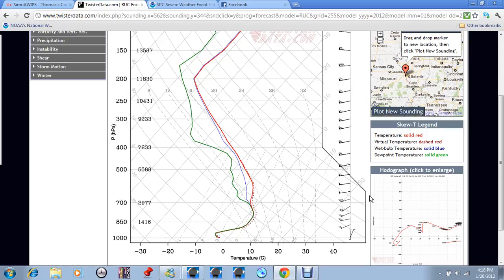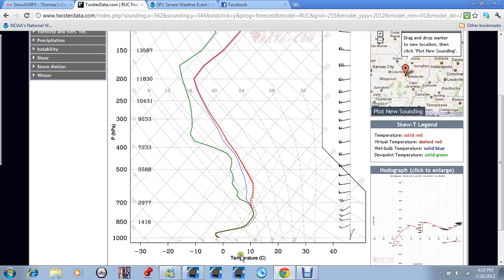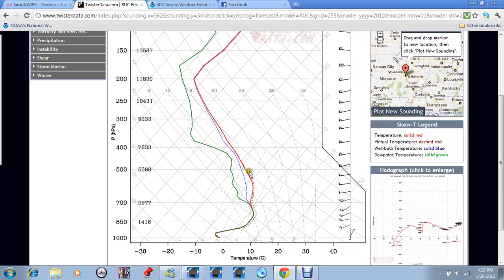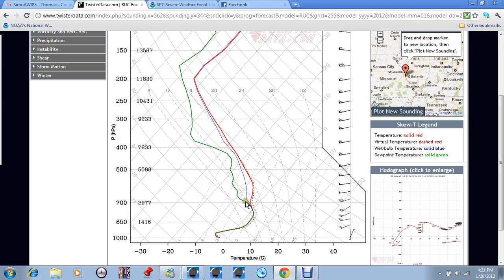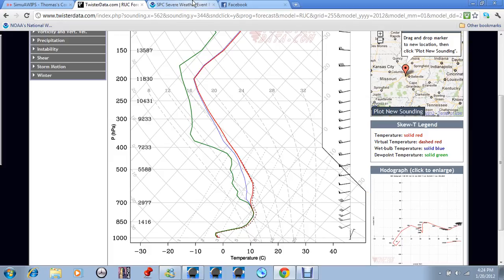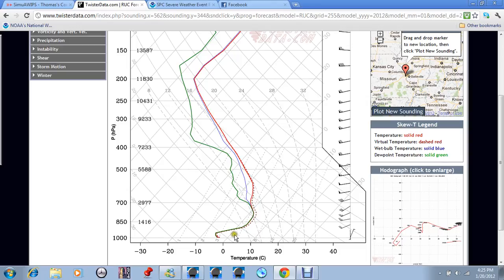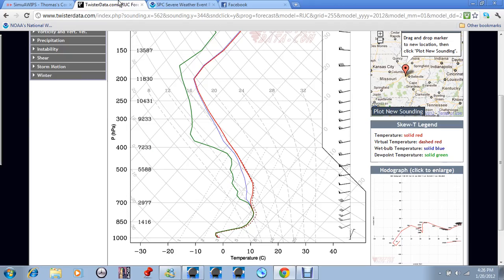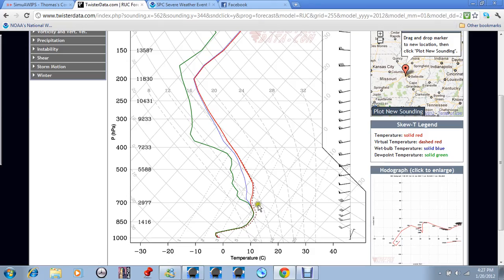January 20, 2012.avi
Why are we getting Freezing rain instead of Sleet or Snow?